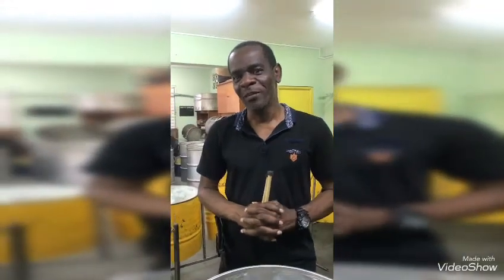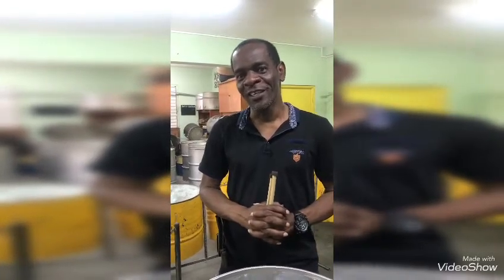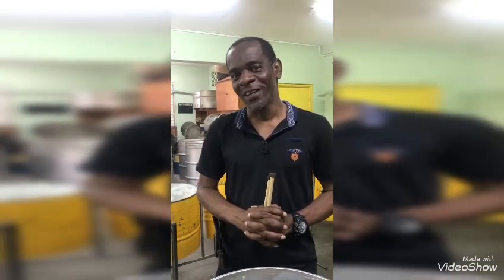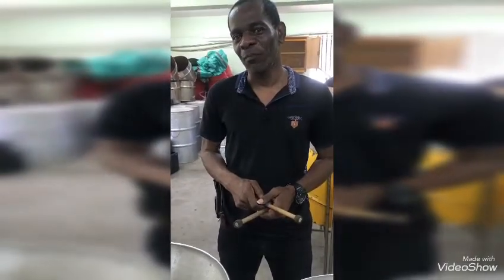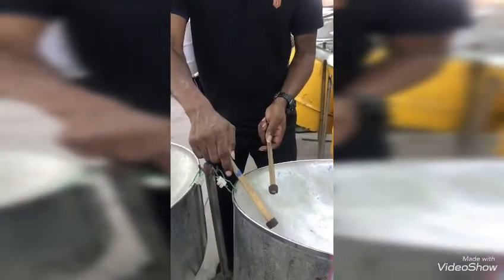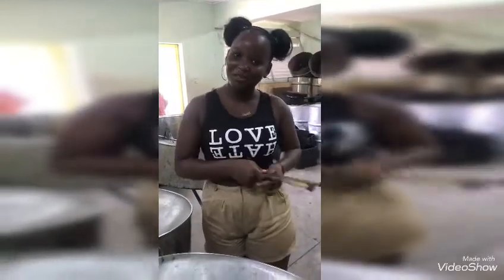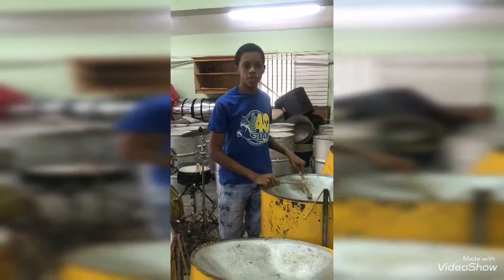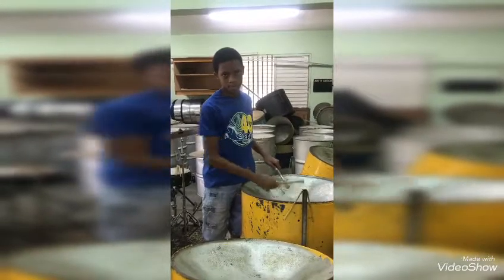LEAF Saint Vincent Cultural Connection Part 1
LEAF International Saint Vincent's Elite Steel Pan Orchestra are getting creative with ways to keep the world connected to their culture. They are creating videos that demonstrate drum rhythms and patterns as part of their cultural exchange series. Led by culture keeper Kesslon Wilson, the orchestra is exploring tunes that relate to youth as young as 18 months.